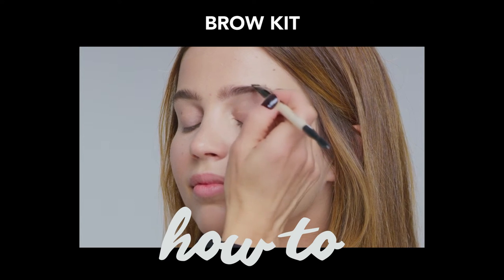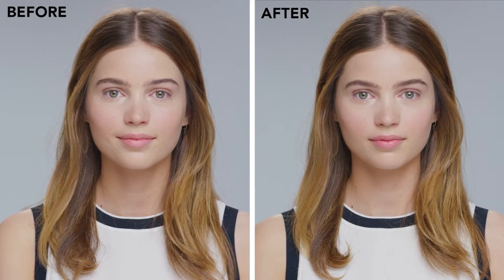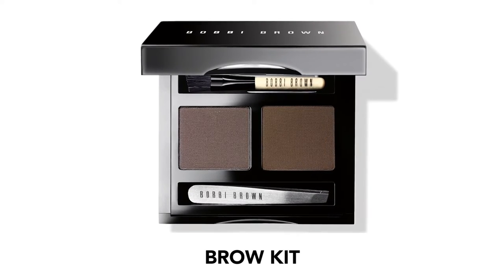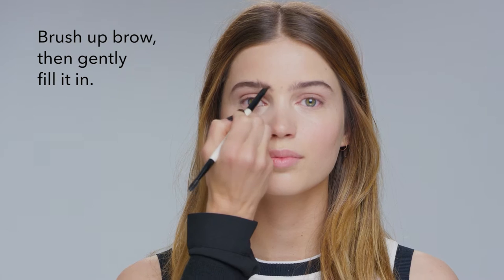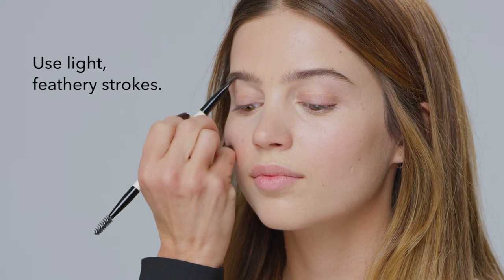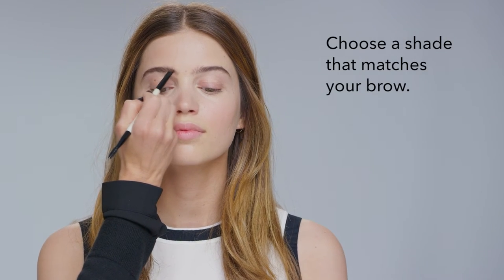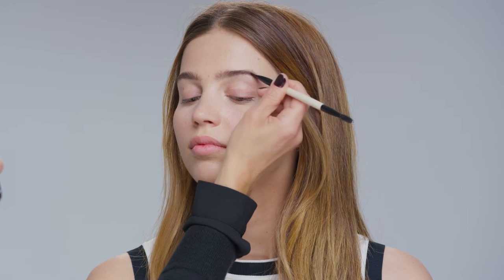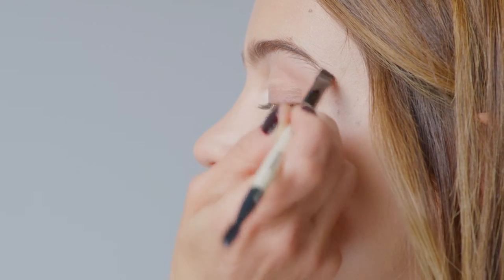Bobbi Brown Brows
How to create a perfectly defined brow:

Step 1: Using your natural brow shape as a guide, tweeze stray hairs, making sure the inner corner of the brow lines up with the inner corner of the eye. Remove hairs below the natural brow line and arch.

Step 2: Use the Eye Definer Brush for more definition, by starting at the inner corner of the brow or where the brow is most sparse and end at the outer corner of the brow.

Step 3: Fill in gaps in your brows and lengthen over-plucked brows with a soft brow pencil to draw in short, hair-like lines.

Step 4: Use the brow shaper to tame unruly brow hairs, then brush hairs up and over to smooth the top line of the brow.